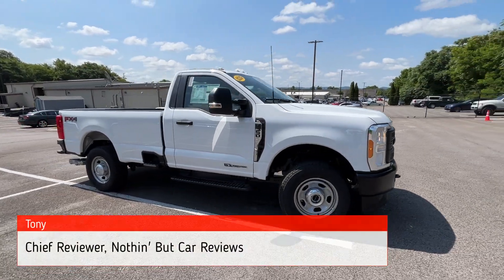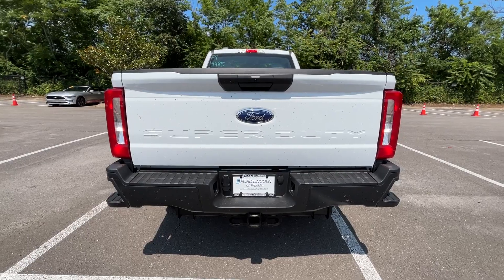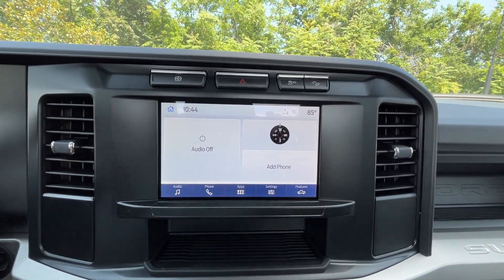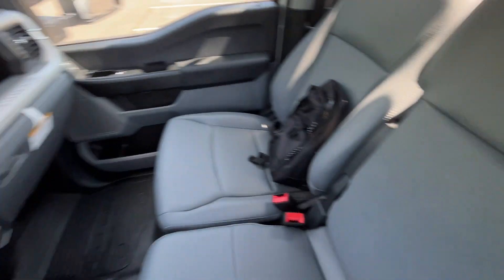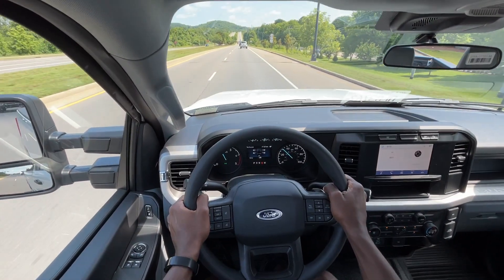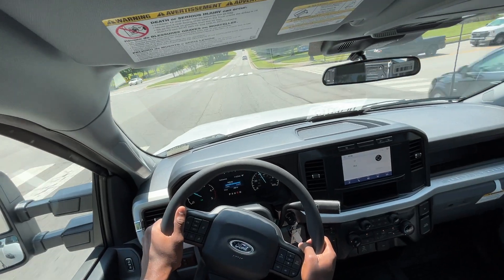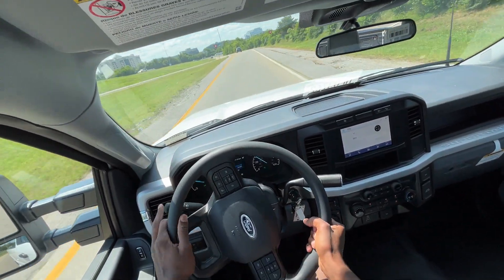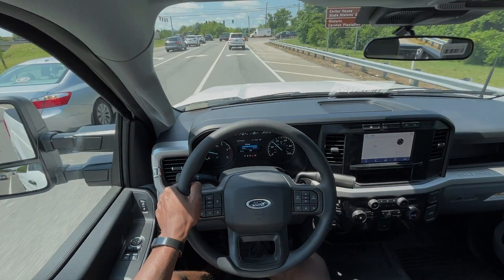2023 Ford F-350 XL Regular Cab Long Bed 6.7T POV Test Drive & Review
This is a new 2023 Ford F-350 Single Rear Wheel Regular Cab Long Bed.  This F-350 comes in Oxford white on medium dark slate vinyl interior.  The powertrain consists of a 6.7 liter Powerstroke turbo diesel V8 engine mated to a 10-speed automatic transmission.

Standard features of this F-350 XL include Bluetooth audio, a backup camera, and WIRELESS Apple CarPlay/Android Auto compatibility.  Additional features include cruise control, a 5th wheel trailer prep kit, and manual lumbar support on the driver’s seat.

SPECS:

HP/TQ-475 horsepower and 1,050 lb-ft of torque

Tow Capacity-20,000-Conventional
                         22,000-5th wheel (23,300 lbs w/18" All Season Tires)
                         23,000-Gooseneck (23,400 lbs w/18" All Season Tires)
                         4,008-Payload

EXTERIOR
   BOX RAIL/TAILGATE MOLDINGS
   DOOR HANDLES - BLACK
   HEADLAMPS - AUTOLAMP
 (ON/OFF)
   TOW HOOKS
   WIPERS- INTERMITTENT
INTERIOR
   4.2" PRODUCTIVITY SCREEN
   AIR COND, MANUAL FRONT
   CLOTH SUN VISORS
   DRIVER SEAT-MANUAL LUMBAR
   OUTSIDE TEMP DISPLAY
   PARTICULATE AIR FILTER
   POWER LOCKS AND WINDOWS
   STEERING:TILT/TELESCOPE,
 CRUISE & AUDIO CONTROLS
FUNCTIONAL
   4-WHEEL ANTILOCK BRAKE SYS
   MANUAL LOCKING HUBS
   MONO BEAM COIL SPRING FRT
 SUSPENSION W/STAB BAR
   SYNC®4 W/8" SCREEN
SAFETY/SECURITY
   BELT-MINDER CHIME
   DRIVER/PASSENGER AIR BAGS
   SECURILOCK® ANTI-THEFT SYS

OPTIONAL EQUIPMENT/OTHER
PREFERRED EQUIPMENT PKG.610A
6.7L POWER STROKE V8 DIESEL 9,995.00
10-SPEED AUTO TORQSHIFT NO CHARGE
LT275/70R18E BSW ALL TERRAIN 265.00
3.31 ELECTRONIC-LOCKING AXLE 430.00
FX4 OFF-ROAD PACKAGE 495.00
.SKID PLATES
PLATFORM RUNNING BOARDS 320.00
12000# GVWR PACKAGE
50 STATE EMISSIONS NO CHARGE
120V/400W OUTLET 175.00
5TH WHEEL HITCH PREP PACKAGE 550.00
ROOF CLEARANCE LIGHTS 95.00
JACK
LED BOX LIGHTING 60.00
UPFITTER SWITCHES 165.00
190AMP(GAS)/250AMP(6.7L) ALTR NO CHARGE
TOUGH BED SPRAY IN BEDLINER 595.00
DUAL BATTERY NO CHARGE

PRICE INFORMATION
BASE PRICE $47,815.00
TOTAL OPTIONS/OTHER 13,145.00
TOTAL VEHICLE & OPTIONS/OTHER 60,960.00
DESTINATION & DELIVERY 1,895.00